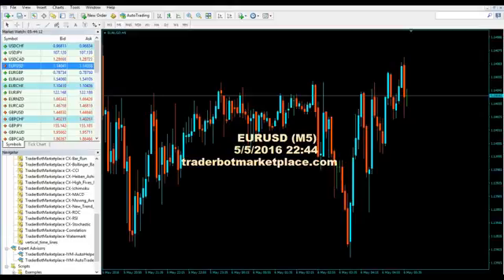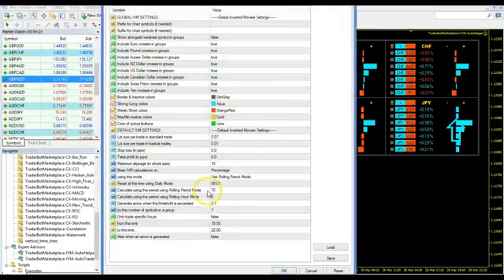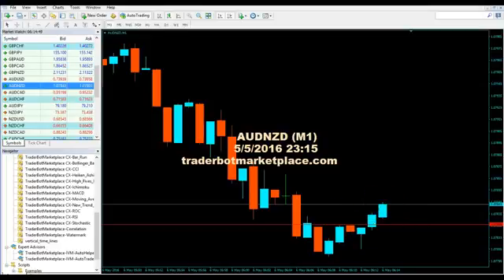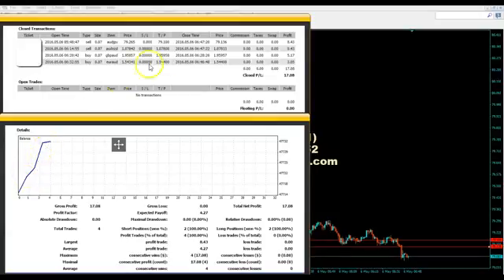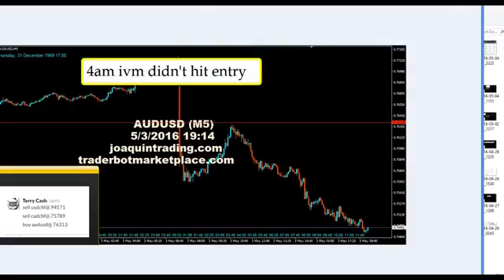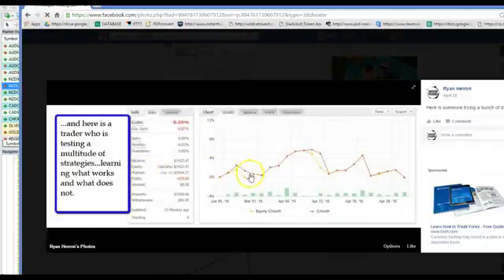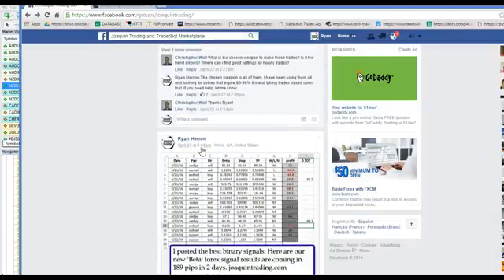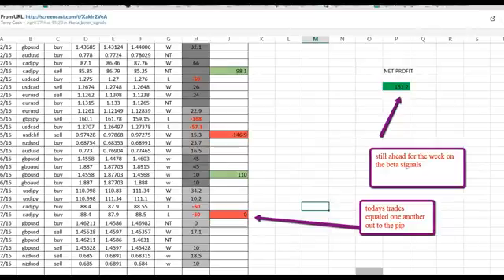TraderBot MArketplace Inverted Movers Intro Video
I took 4 trades and closed them out during this video so watch and see what happened. I also post a ton of results using this Dashboard. I post losses as well as winners.

IVM is an acronym for 'Inverted Movers'. This name is derived by the way the currency pairs show up on the trading dashboard. Some of the currency pair are inverted, or backwards. Watch the video and you can see some of the currency pairs are normal and others look weird, backwards, or inverted. There is a reason behind the madness.

We line them up this way so that it is super easy to see when ALL currency pairs in a currency group are lined up for a trade opportunity.

There are 8 major currencies, widely traded, throughout the world. Each currency, or currency group, are all traded against all of the other currencies in the 'majors'. The majors are:

The Euro - EUR
The United States Dollar - USD
The Australian Dollar - AUD
The Swiss Franc - CHF
The Great British Pound - GBP
The New Zealand Dollar - NZD
The Canadian Dollar - CAD
The Japanese Yen – JPY

About 97% of ALL indicators on the market say the exact same thing. They all point to 'oversold' or 'overbought' areas about roughly the same time. This is garbage and nonsense. You don't need anything but 1 or 2 ideas to show you where the market has been, where it is at now, and where there is a probability of going in the future.

Most of the indicators out there will tell you what has happened in the past. These indicators can be profitable if used with proper money management and dedication; but if you have the Macd, the RSI, and Stochastics all on your chart, then you are seeing roughly the same information.

Can you see what banks are doing with the RSI? No you can't. Can you see what hedge funds are doing with the CCI? No you can't. Can you see what governments are doing with the moving averages? No you can't.

Can you see what banks, hedge funds, and governments are doing with the IVM? Yes you can.

This video is just to help get you accustomed to trading a different way; a way that is not taught very much. This is because it is a known fact that about 80% or more traders are unprofitable. If this amount of traders are unprofitable, then maybe a big chunk of trading educators are unprofitable as well.

What you will see with the IVM is something that is profitable and if you watch it for a few days, you will never trade with 'normal' indicators ever again.

Trading is hard but it does not have to be complicated. The hardest part in trading is sticking to a set of rules. If you have a profitable trading strategy and can stick to that set of rules, then your results will improve dramatically.